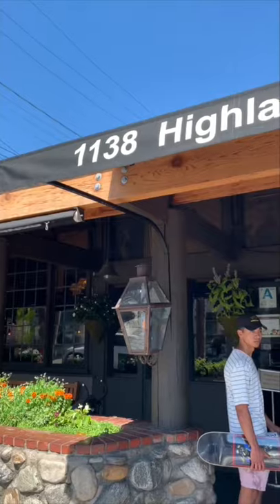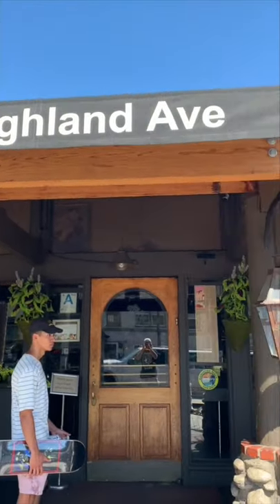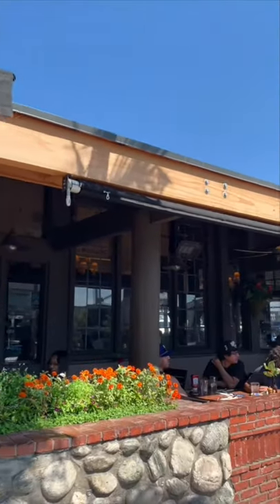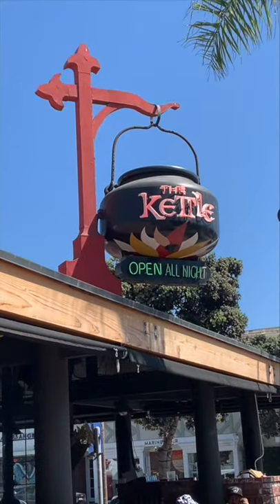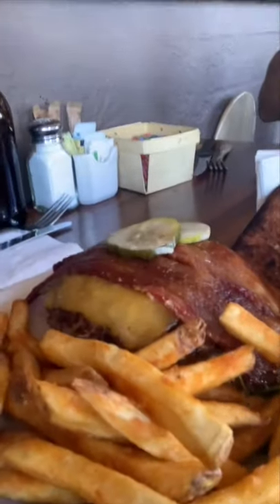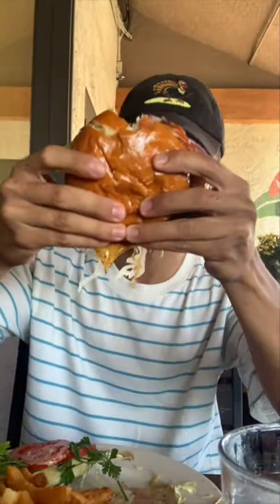The Kettle Review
In this episode me and my boy Dante go to find a burger in Manhattan Beach! We end up at The Kettle which is located at 1138 Highland Ave Manhatten Beach CA! Watch the review to see how it was...!